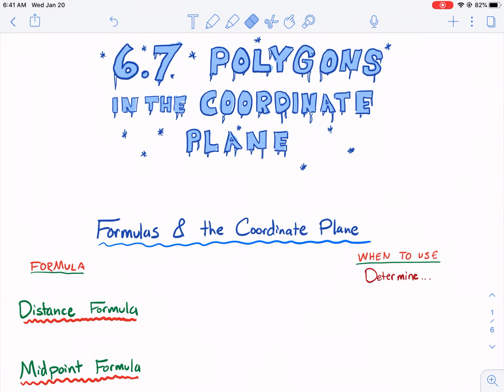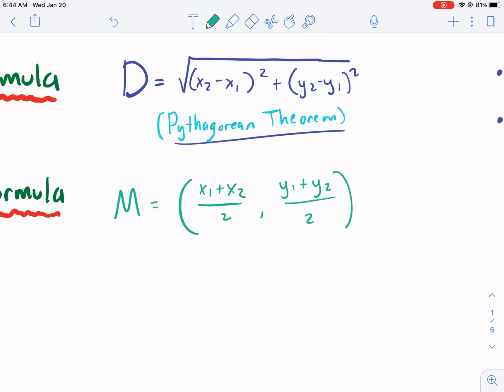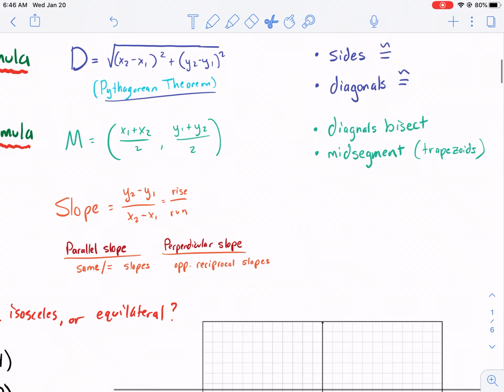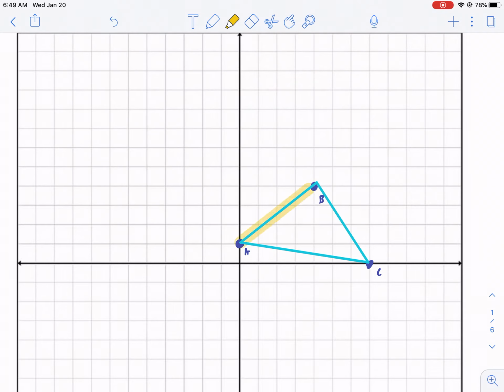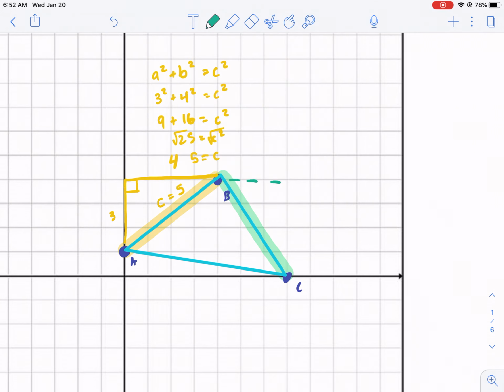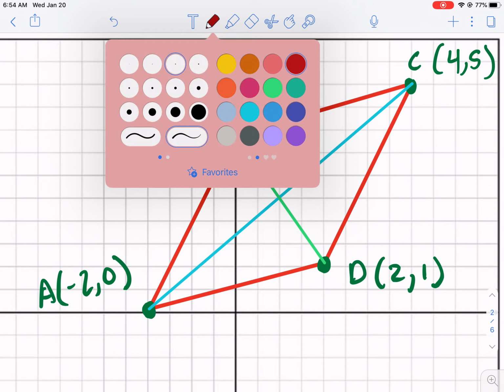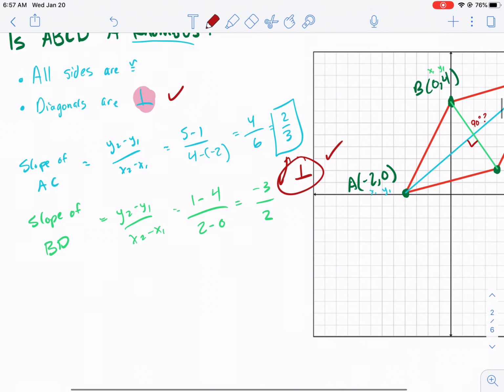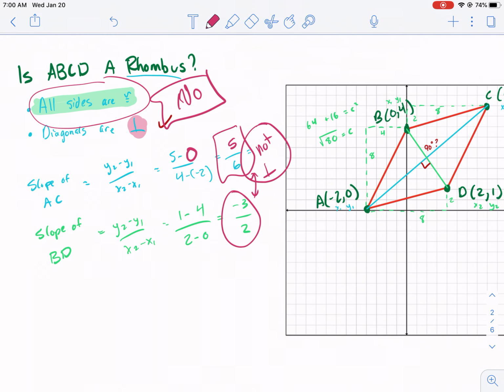Geometry with Mr. West | Chapter 6.7 Video Notes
Polygons in the coordinate plane: distance formula, midpoint formula, Pythagorean’s Theorem, slope, perpendicular and parallel lines, and  determining polygon types